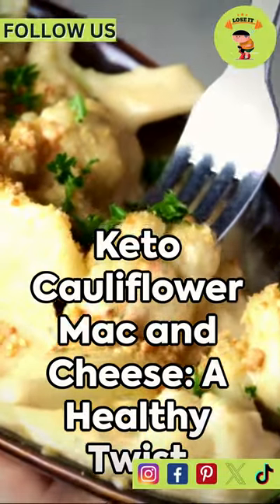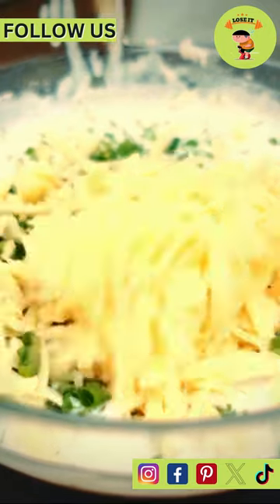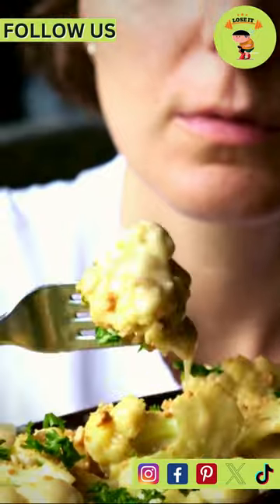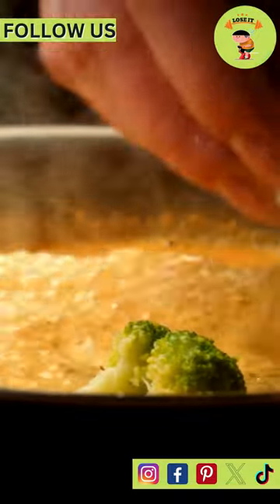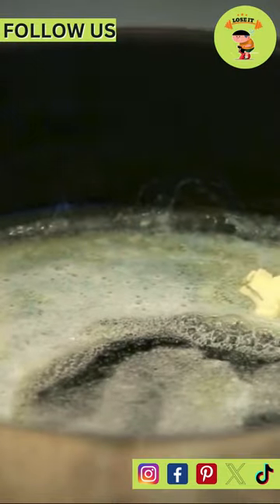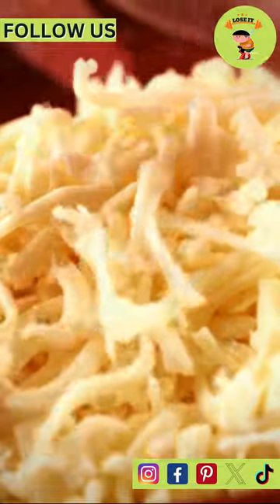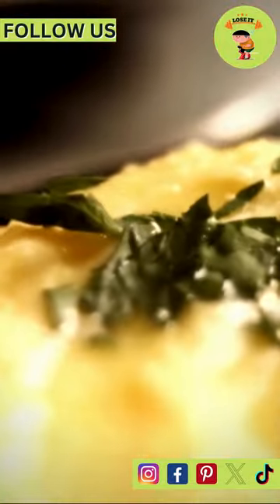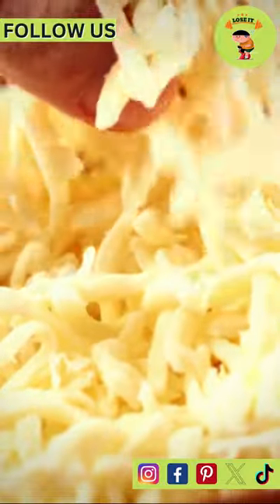Keto Cauliflower Mac and Cheese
🧀✨ Keto Cauliflower Mac and Cheese - a low-carb twist on comfort! Dive into cheesy goodness without the guilt.